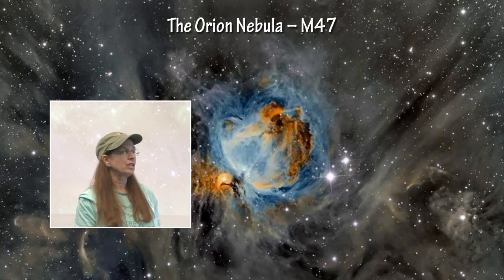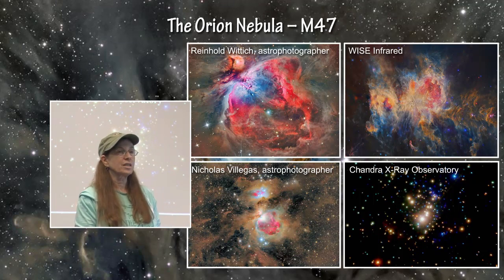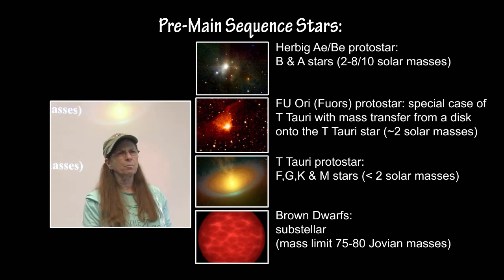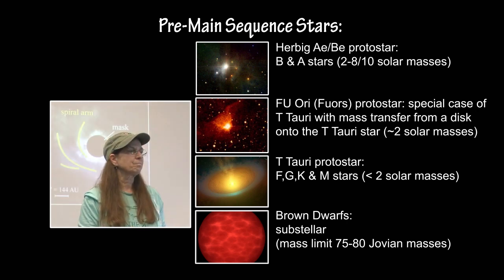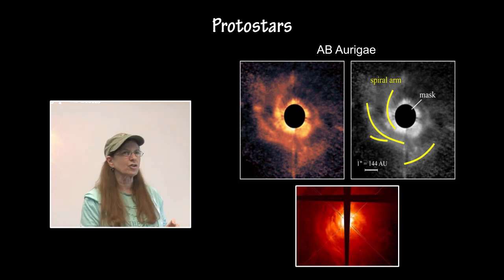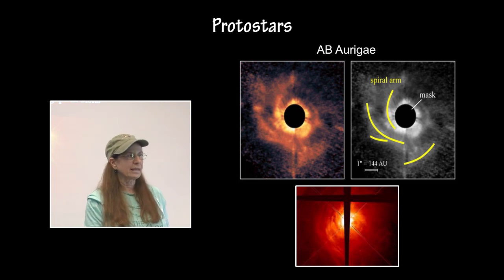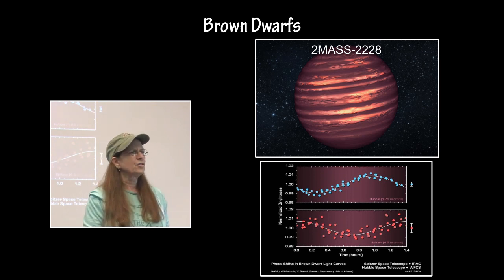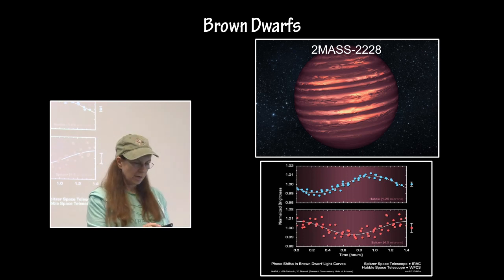The 2016 National Science Olympiad Astronomy Event - Part2